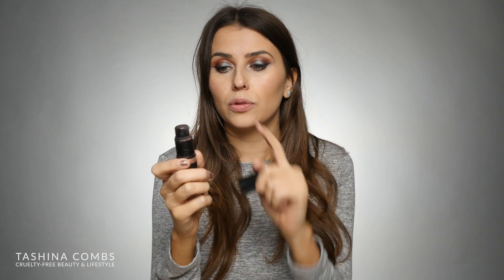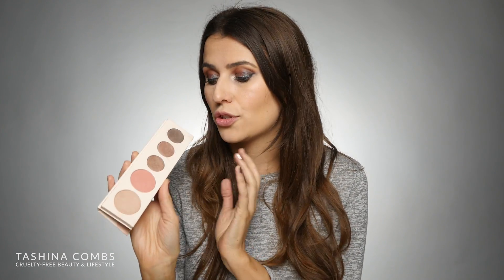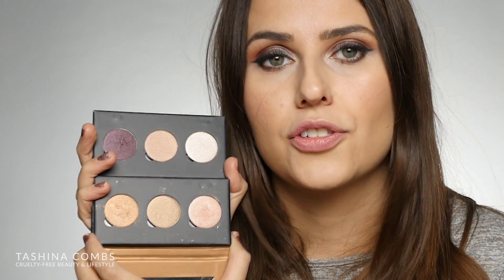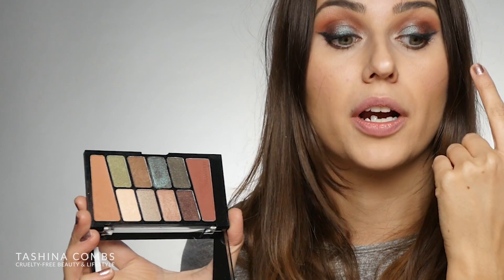February Cruelty-Free Favorites (& Vegan!) - Logical Harmony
It's time to share my February cruelty-free favorites with you! These are the products I've been using and loving most over the past month.

Loving Tan 2 Hour Express in Medium (free application mitt with code LOGICALHARMONY)

* This brand is cruelty-free but their parent company is not. Learn more about how I feel about this

 Links & Discounts